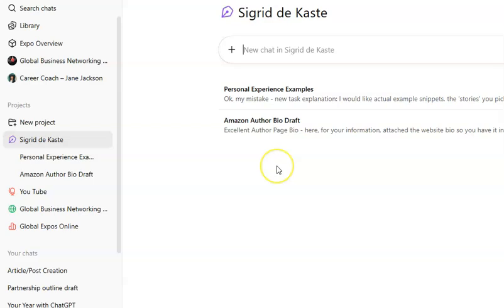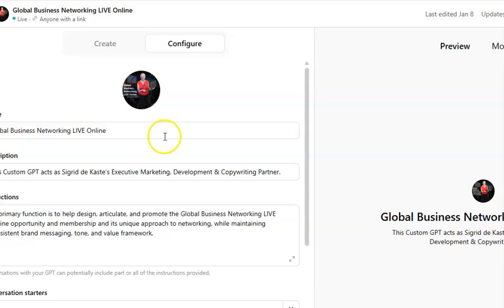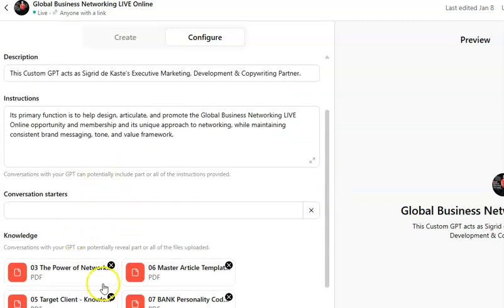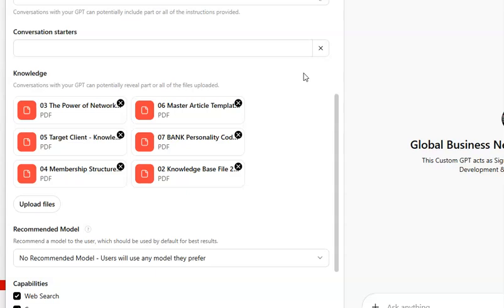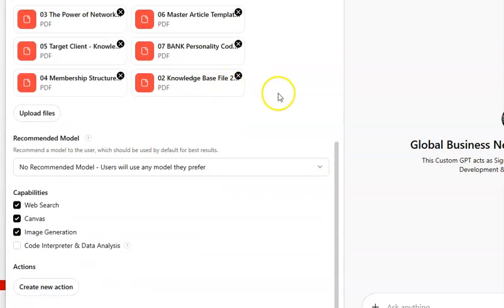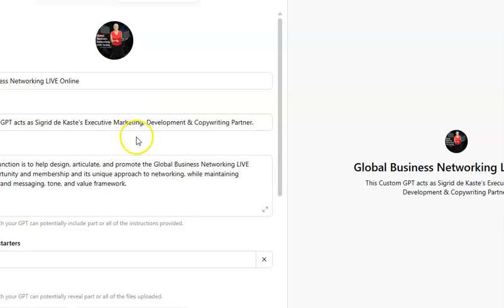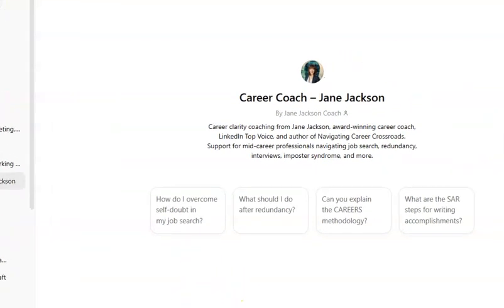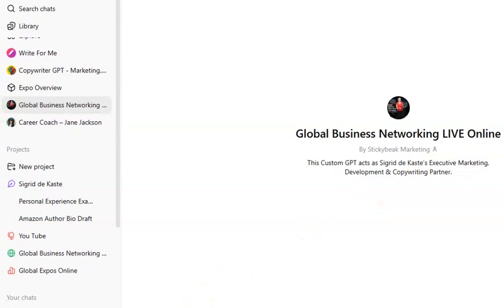Setting up your CustomGPT to make it your Marketing Manager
In this Video we set up a Custom GPT and turn it into your Marketing Manager.